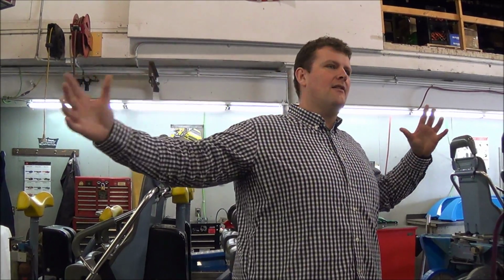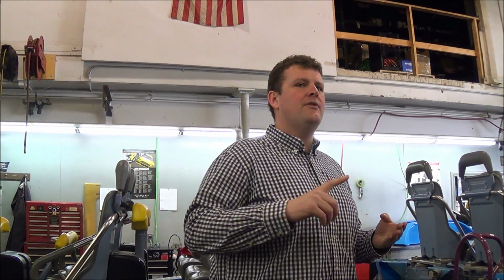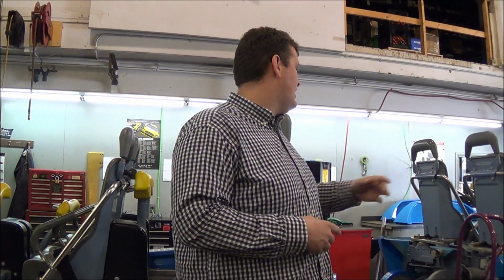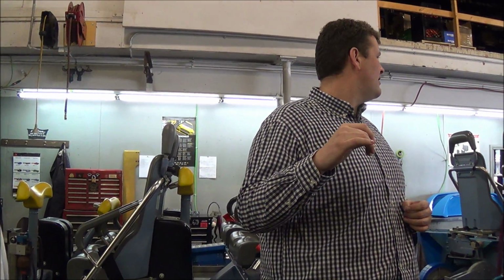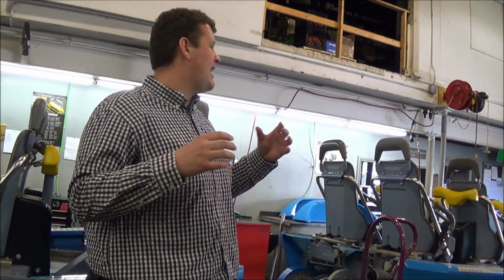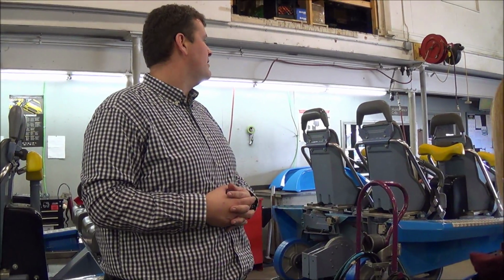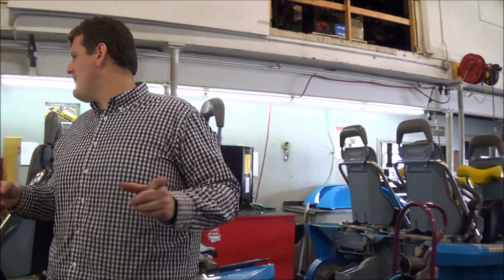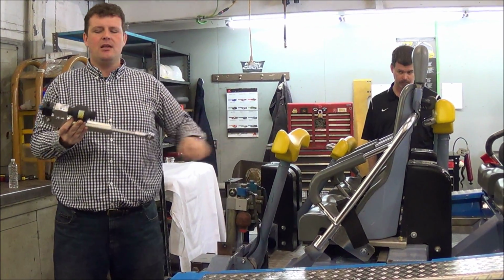Cedar Point Winter Chill Out 2016 Presentation - The Millennium Force Trains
Join Eric Lapp as he describes how some of the safety systems work on the Millennium Force trains and talks about some other tidbits about the trains the future is riding on.